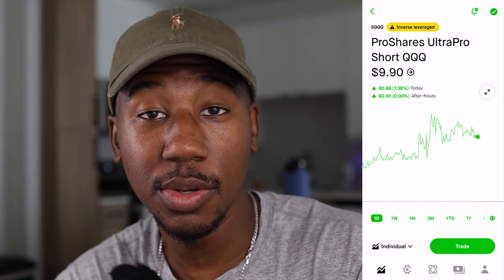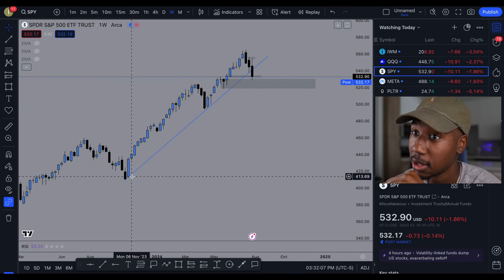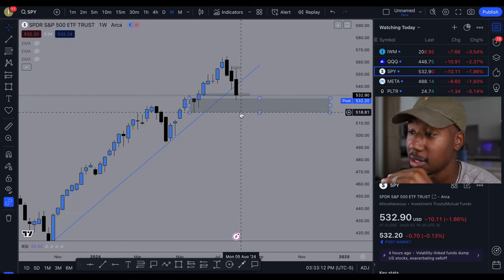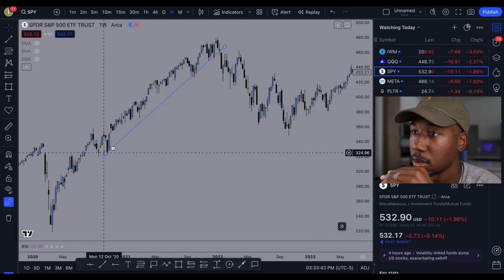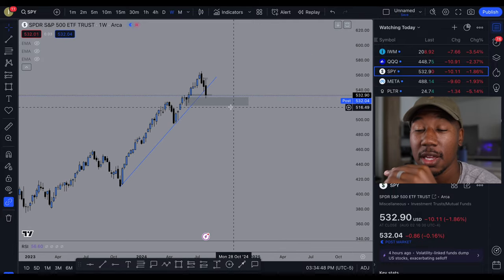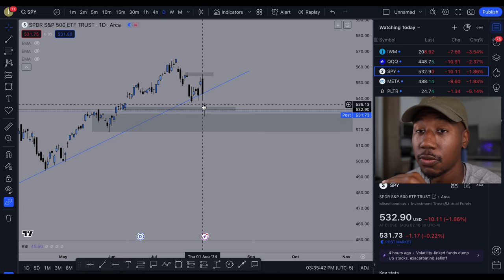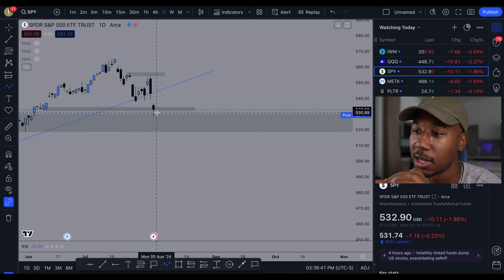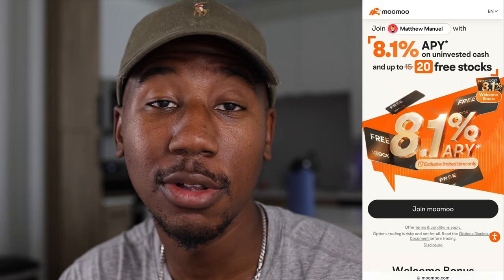STOCK MARKET CRASH ACCELERATES: Here's a Look at the Chart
In this video we take a look at the accelerating market crash in the charts of tradingview.